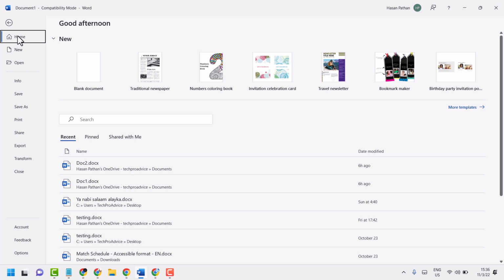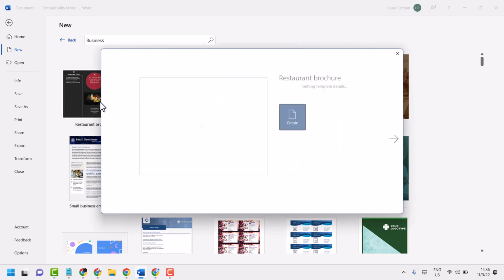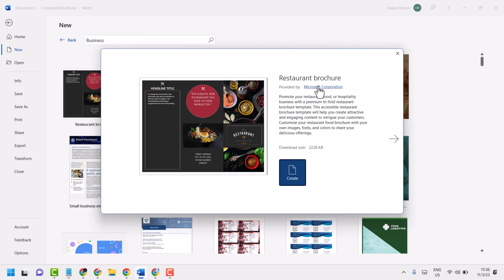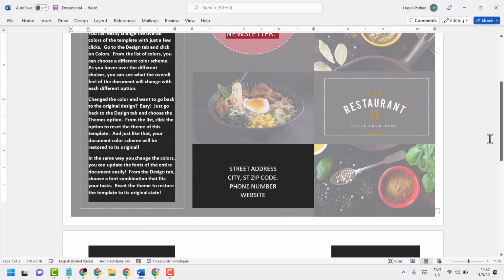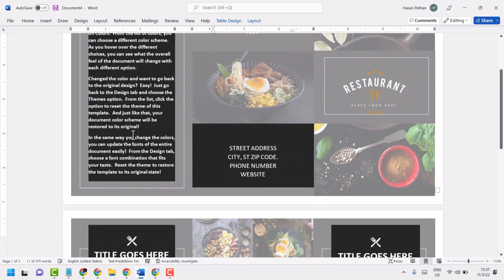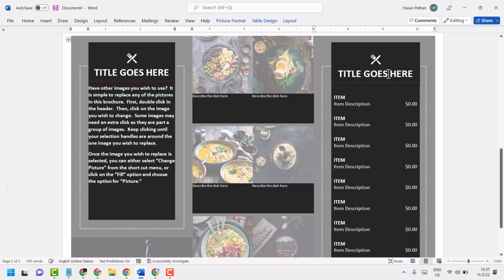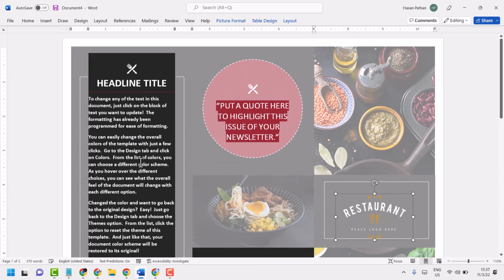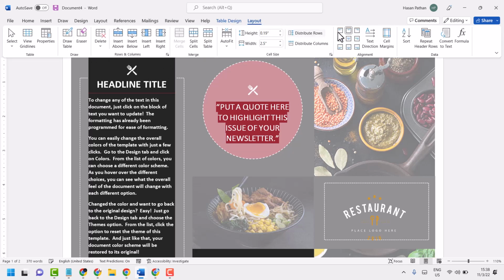Create a restaurant brochure using word